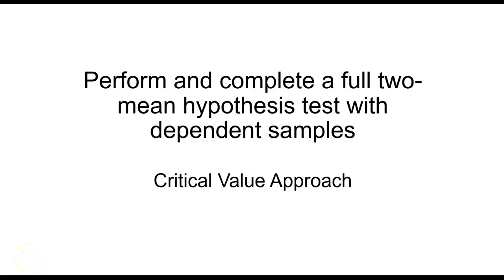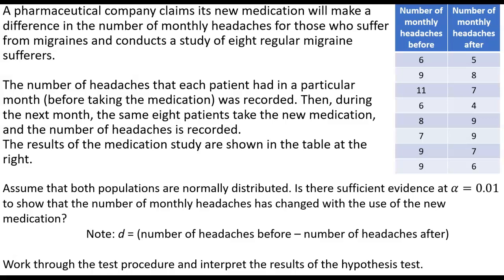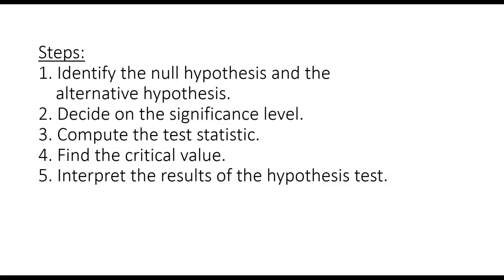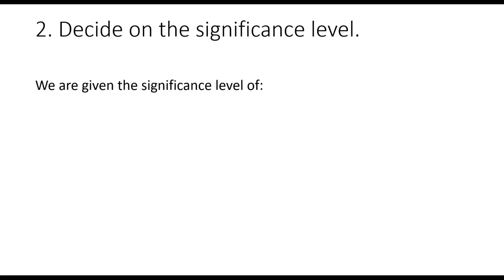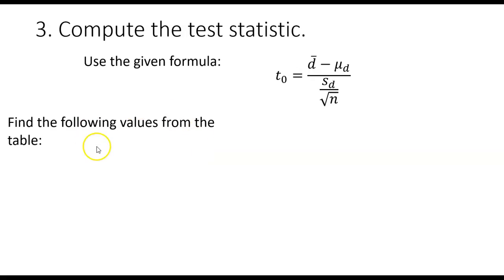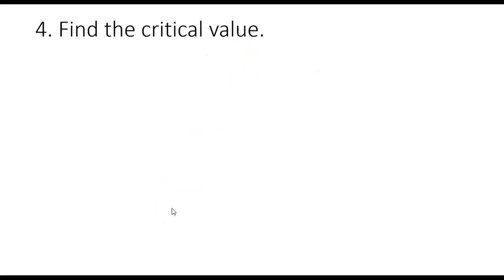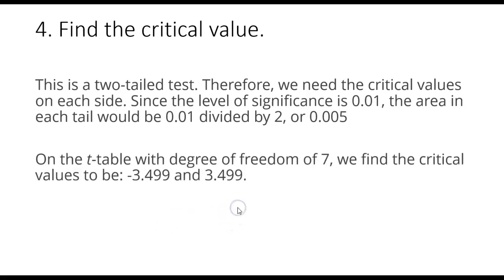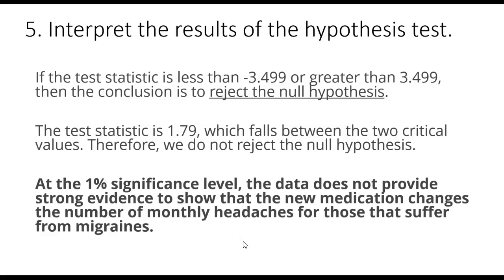Complete a hypothesis test for two means with dependent samples - critical value approach